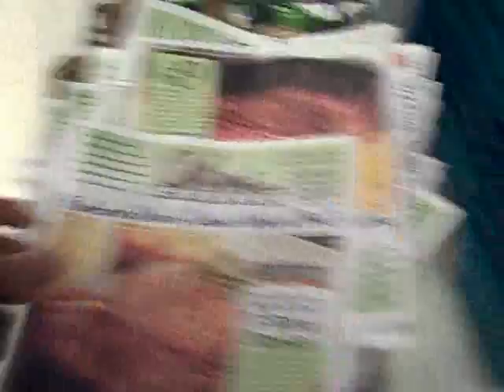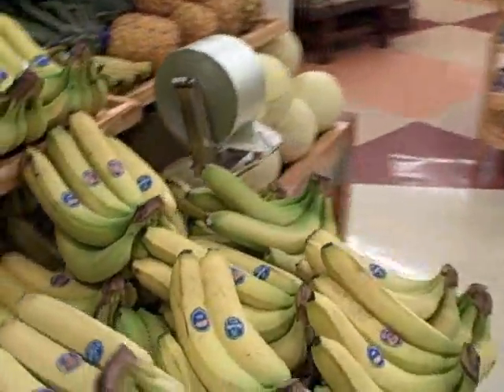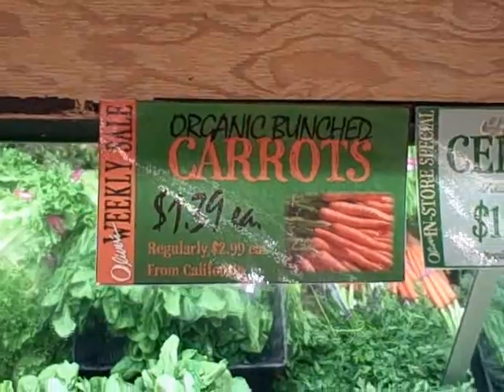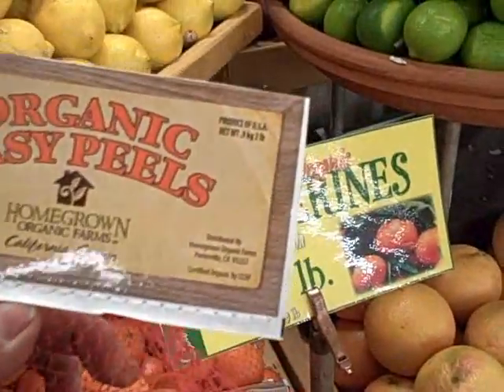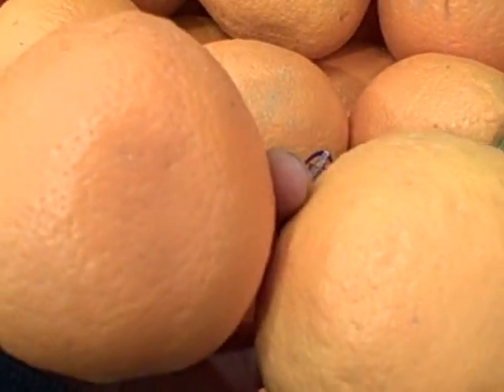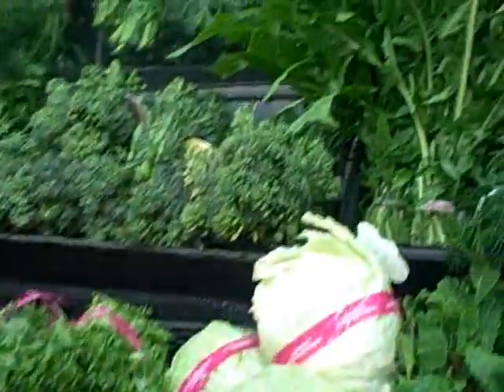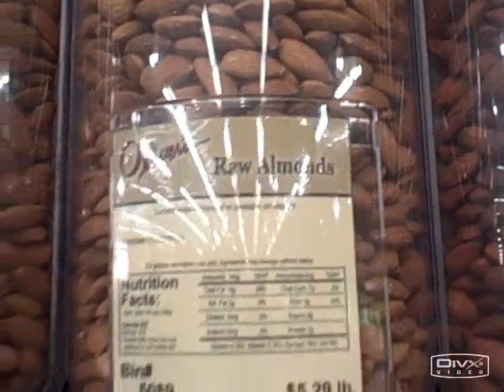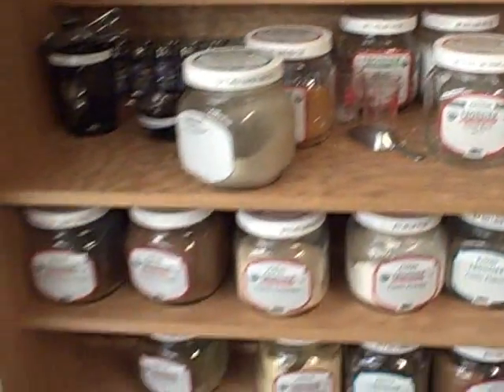Shopping for Raw Foods - A Visit to a Health Food Supermarket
John of takes you to a health food supermarket and shows you how to shop if your living on a living and raw foods diet.